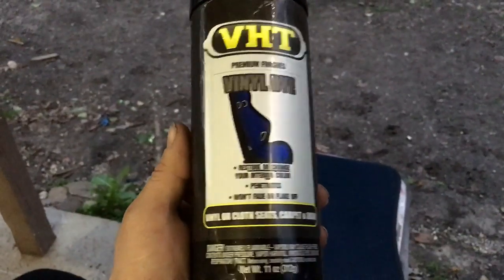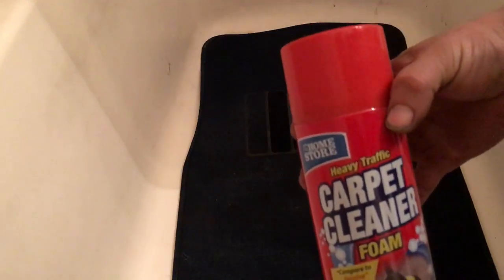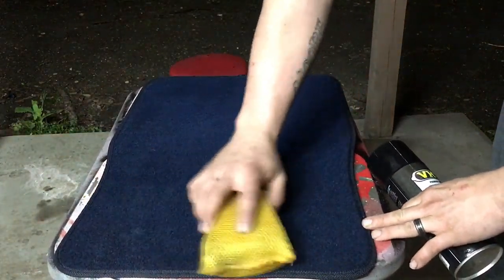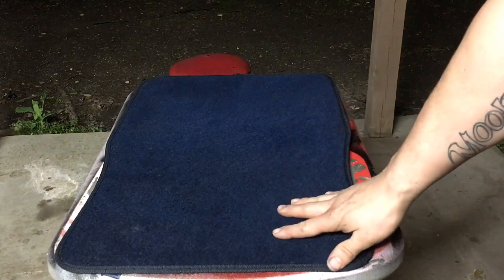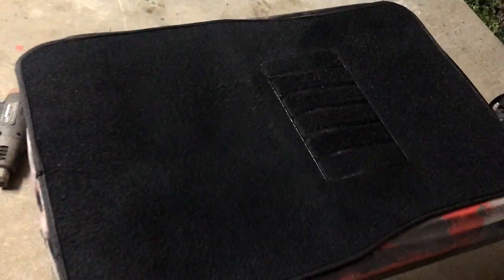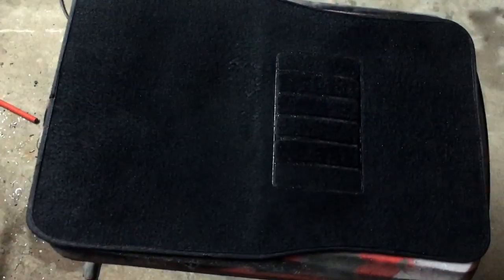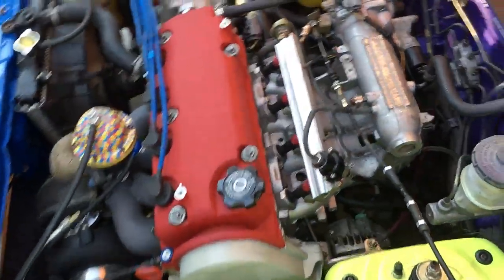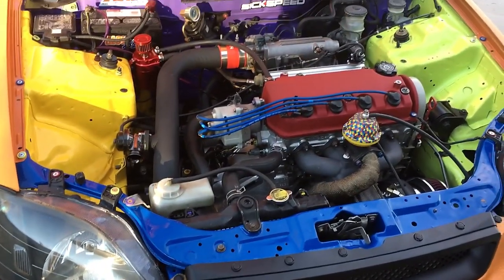How to change the color of your carpet/floor mats for CHEAP using fabric spray paint!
How to change the color of your interior for really cheap! This method works really well and i highly recommend it! This is process can be done by beginners with excellent results!

Link to texas honda channel video of me dying carpet with

Link to the paint i used

Link to Heintz sales